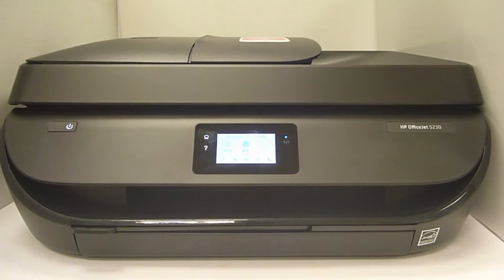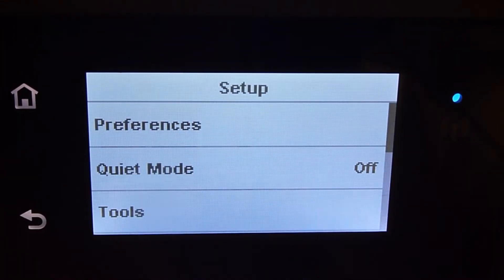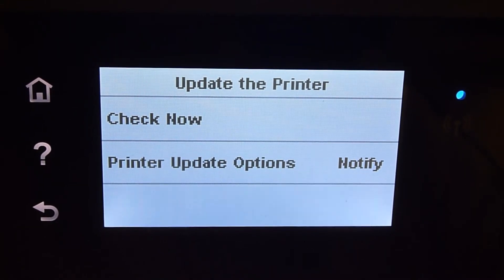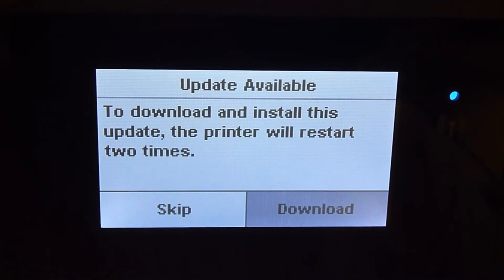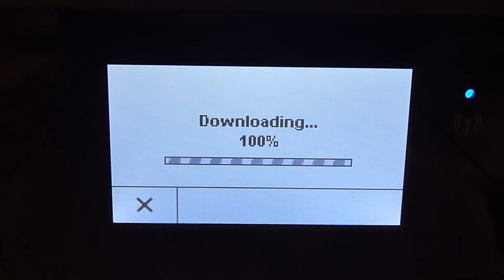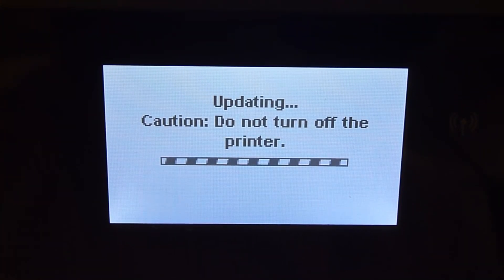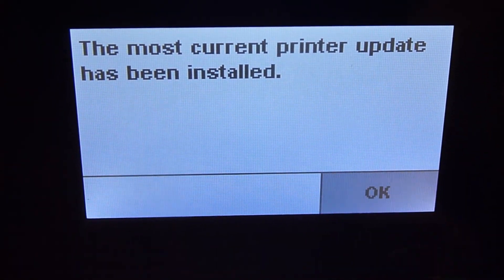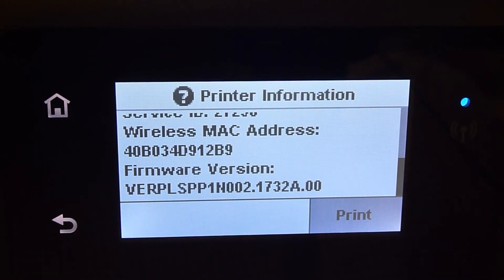Why updating printer firmware is important? (on Monochrome Graphics Display)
This tutorial shows how to update the printer firmware on the
HP OfficeJet 5230 AiO printer.

The printer must first be connected to a network.

Updating the printer firmware usually improves the printer's performance & reliability. New features could also be added via the new firmware.

The method described here is applicable to most HP printers with a Monochrome Graphics Display.